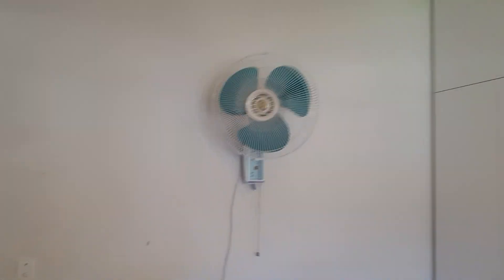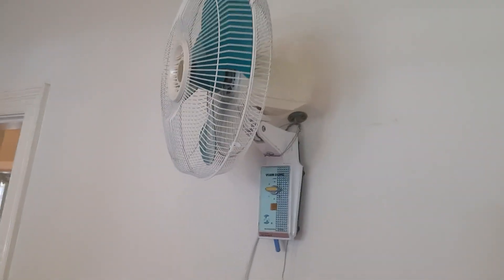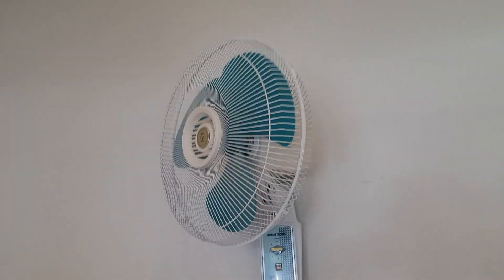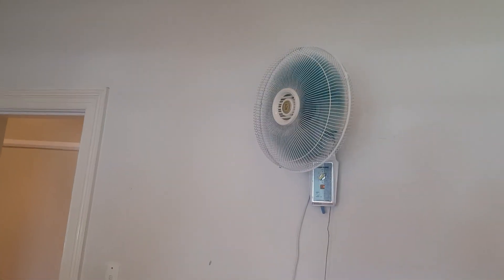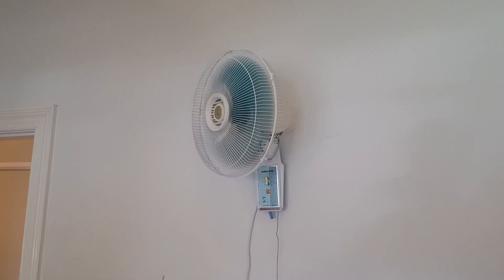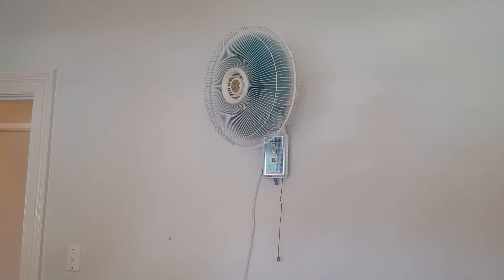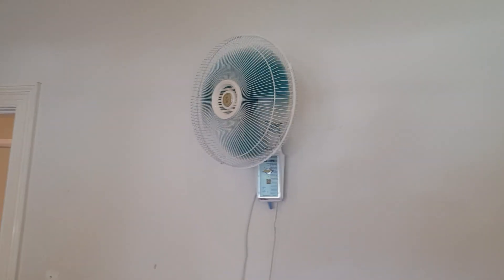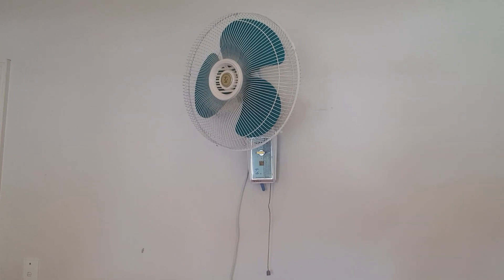Yuan Dong Wall Fan // 2023 Remake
Up on the wall ready for use by my parents. They don't want a Ceiling Fan in the room hence I thought a Wall Fan would be a better option, and they accept it. So here it is on the wall!